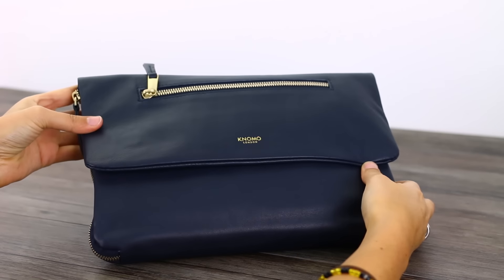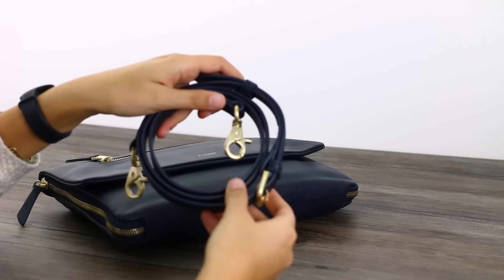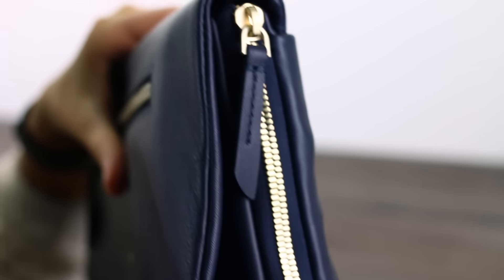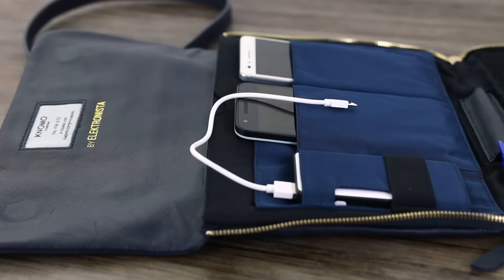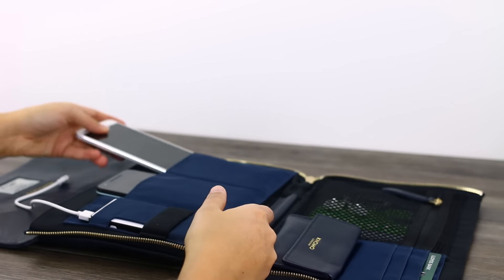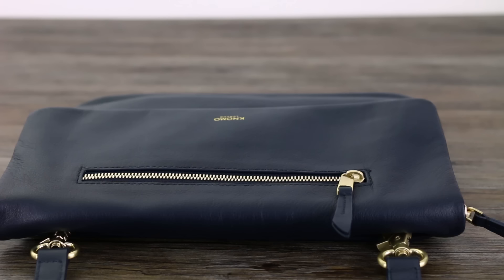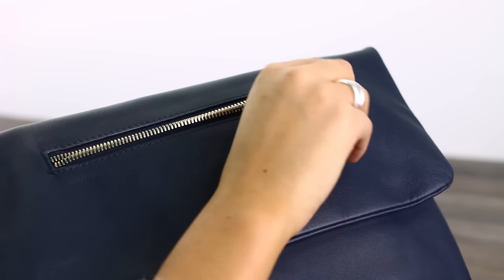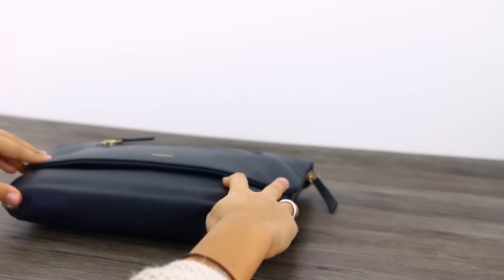Knomo Elektronista Digital Clutch: Style & Storage for all your gadgets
This one's for the ladies (or the ladies in your life!!).. we take a look at Knomo's Elektronista Digital Clutch - the perfect fusion between fashion and functionality. Not only does like handbag have 14 pockets (14!!!) for all your gadgets but it also comes with a 300mAh battery pack for that on-the-go charging. While it looks petite, this bad boy can fit a 10" tablet and still look good.